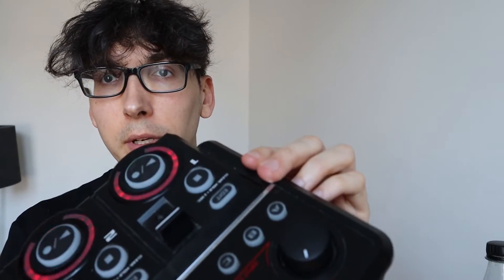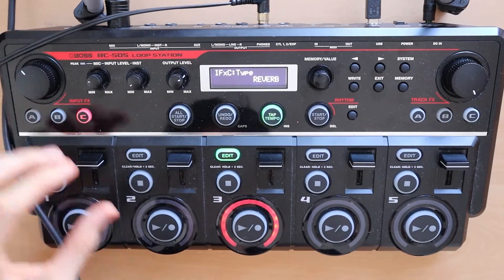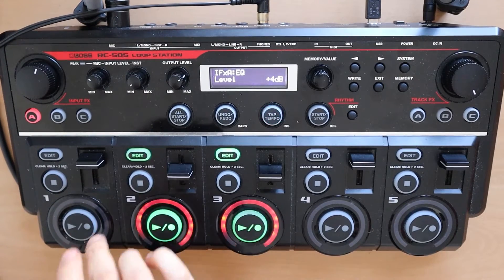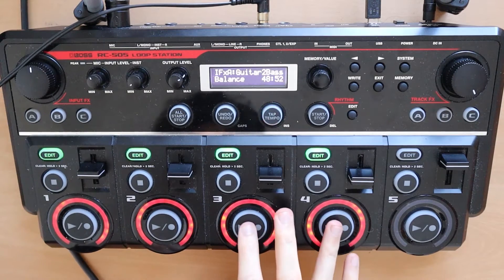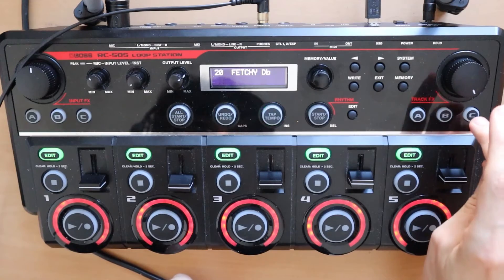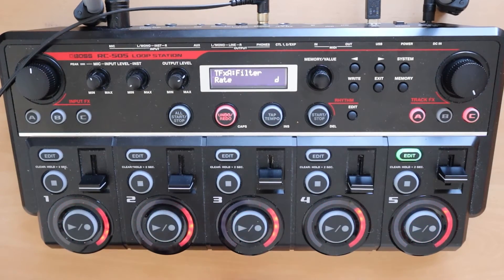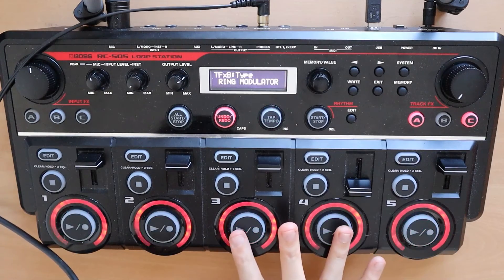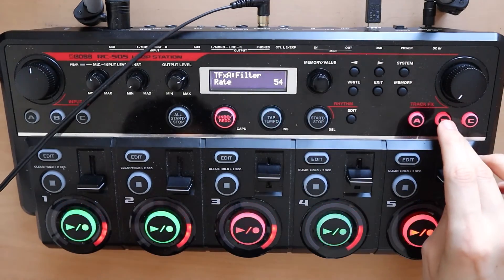COOL FILTER FX TRICK ! "Fetchy" RC505 Loopstation Tutorial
In this tutorial I will teach you how to do instrumental of my song "Fetchy", but most of all you will see the coolest trick I found with the Filter FX in Track FX.

Thank you very much for the support, check the links down below for more content !